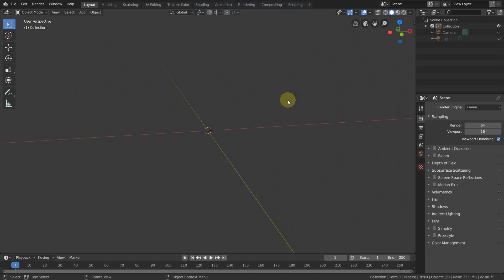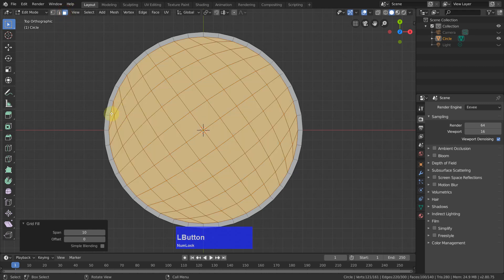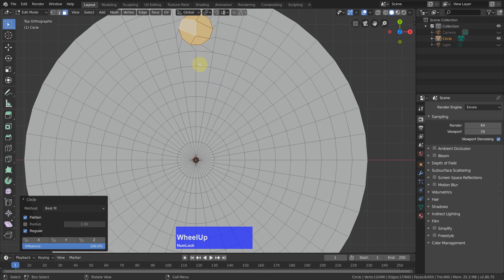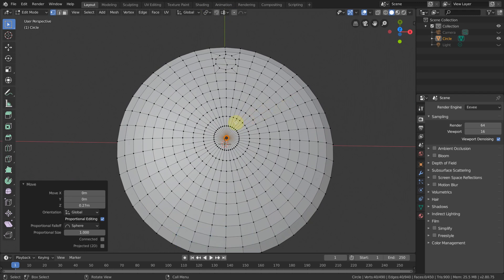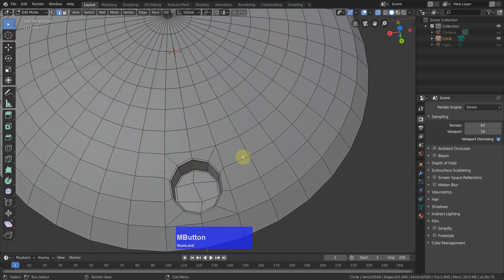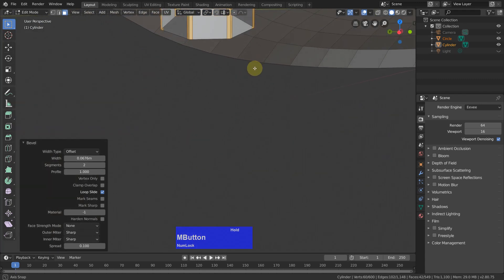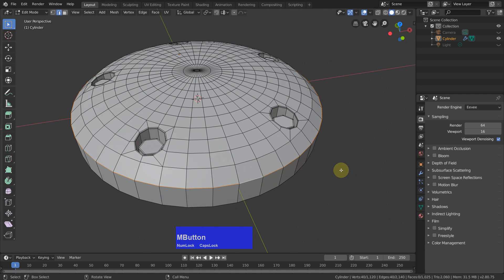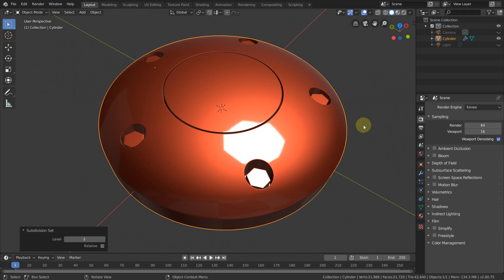A MODO Fans view at Blender 2.80 - Falloffs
Falloffs in Blender 2.80 are a bit less intuitive then in MODO. MODO fallofs only affect selected geometry which can make life a bit easier, but is can be done in Blender too.